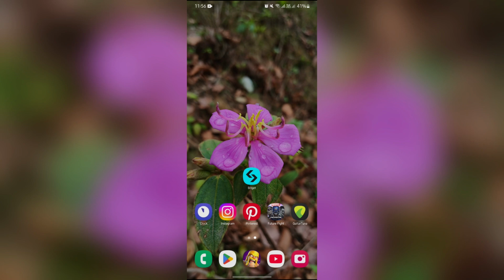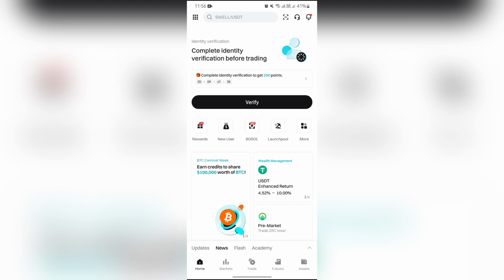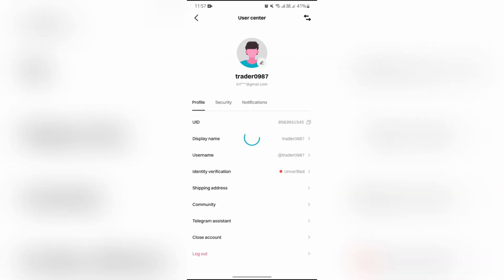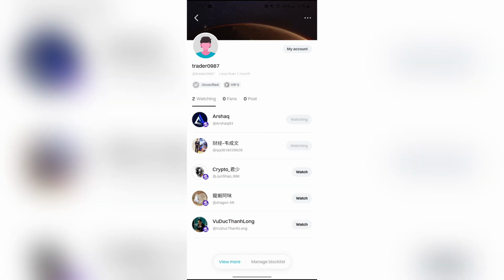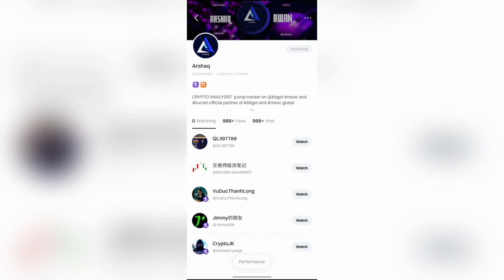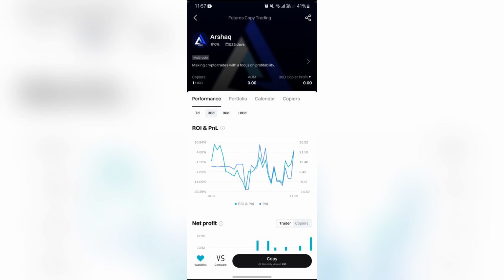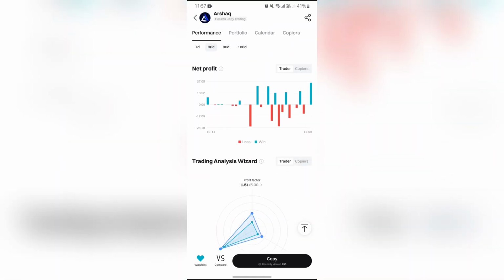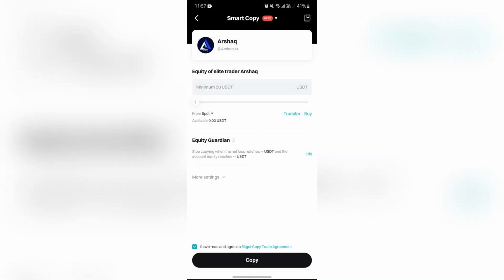How to Copy Community Strategy in Bitget | Use Expert Strategies for Success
Learn how to copy community strategies in Bitget and take your trading to the next level. This tutorial walks you through the process of finding and using top-performing strategies shared by the community. Don’t miss out—watch now to boost your trading success!